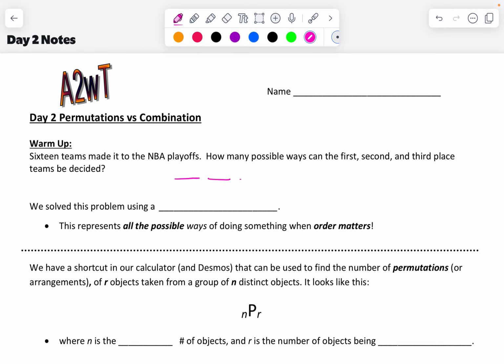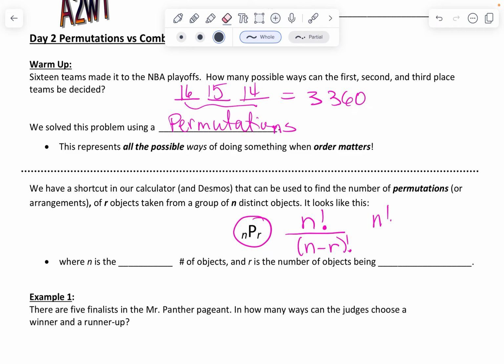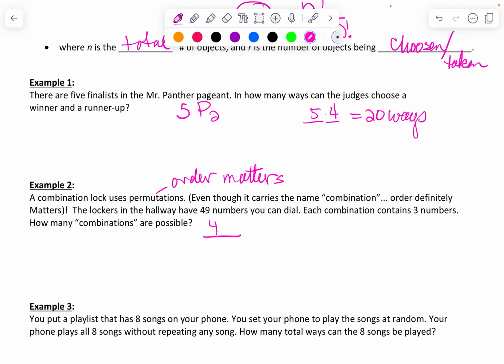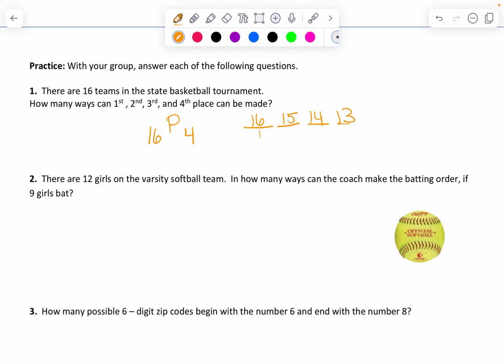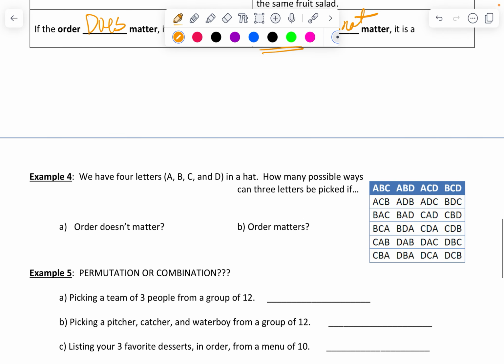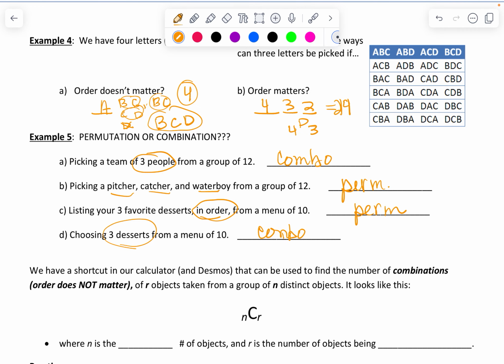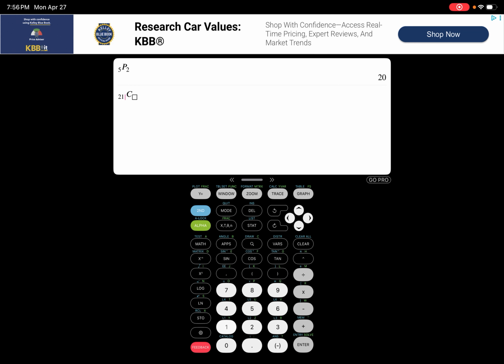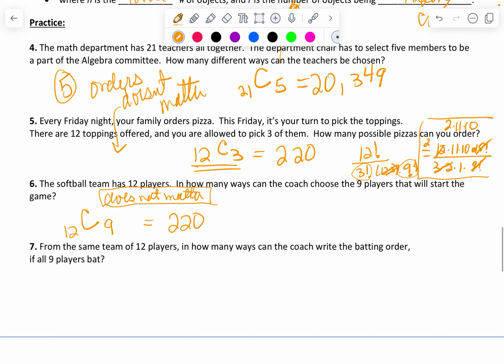Day 2 Stats Notes